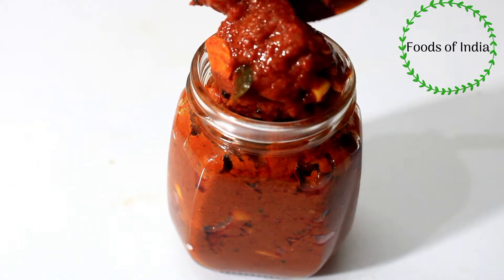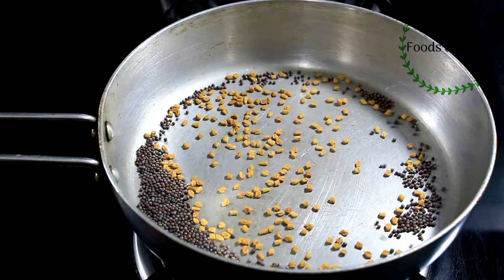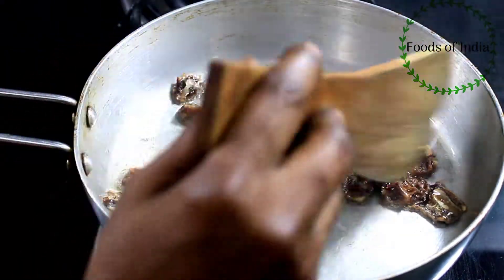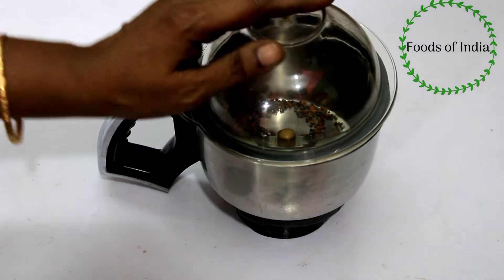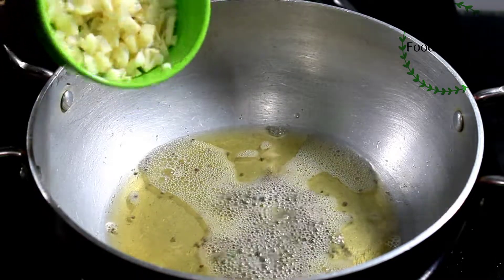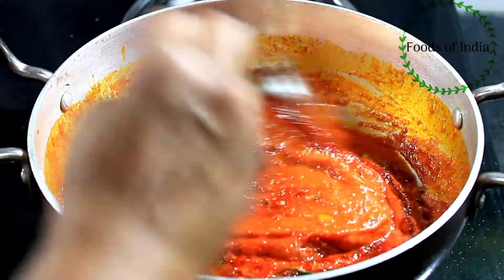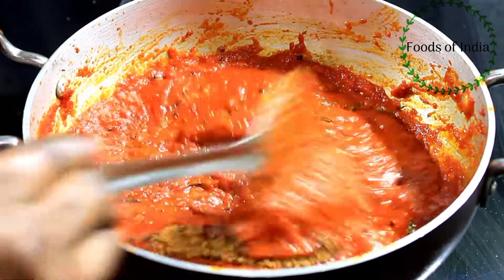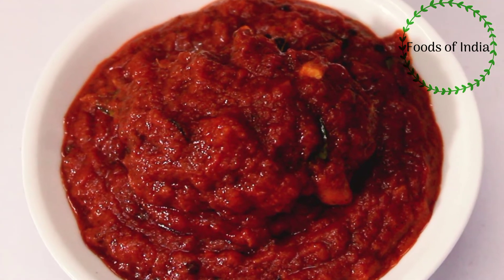இந்த தக்காளி ஊறுகாய் தயிர் சாதம், இட்லி, தோசை, சப்பாத்தி எல்லாத்துக்கும் 👌👌 காம்பினேஷன்!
Hello friends,

Welcome to foods of India.

Today we are preparing
த‌க்கா‌ளி ஊறுகாய் | Thakkali oorugai / Tomato Pickle /tomato Thokku